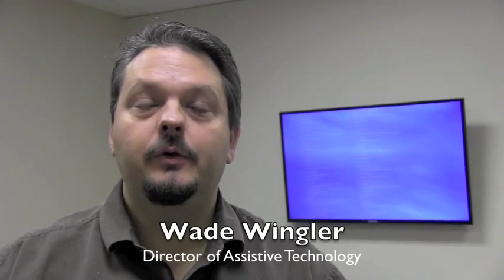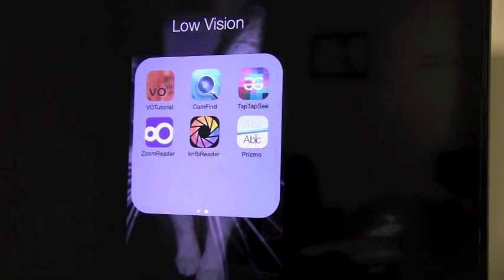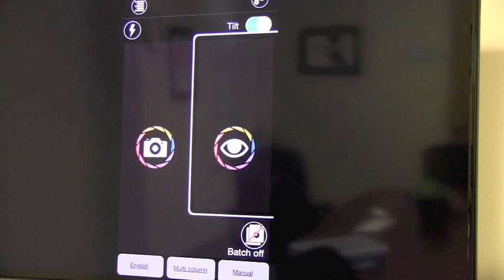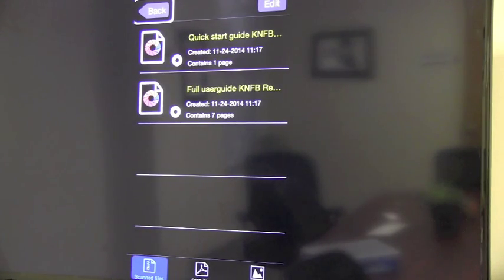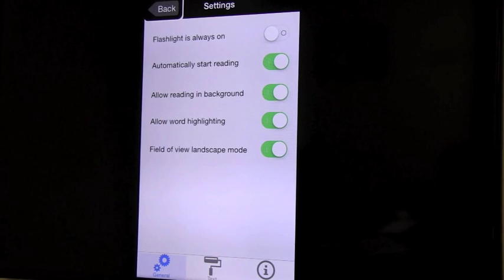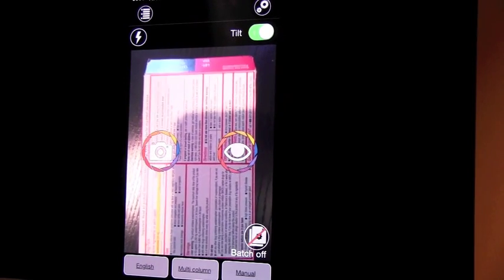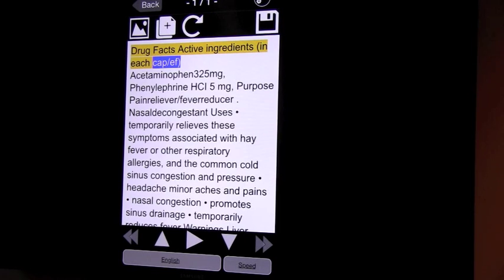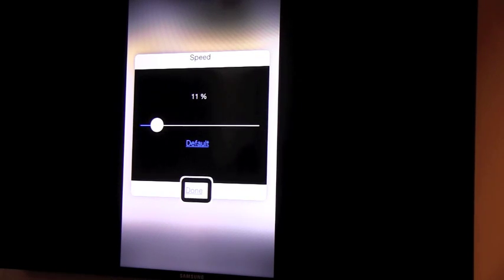KNFB Reader App